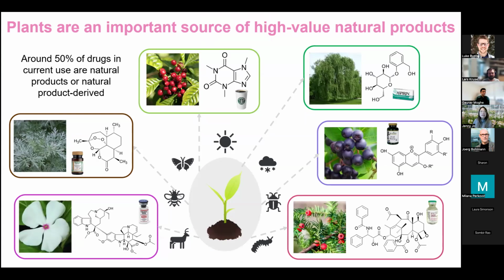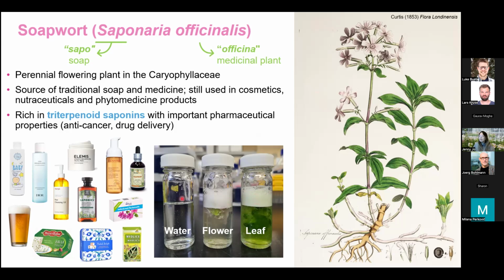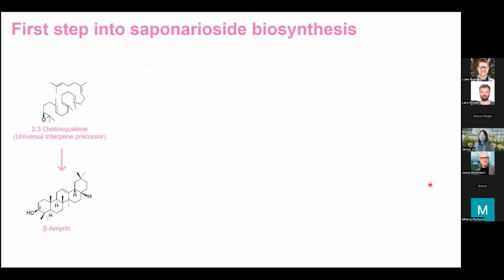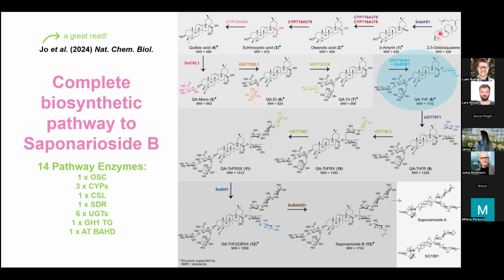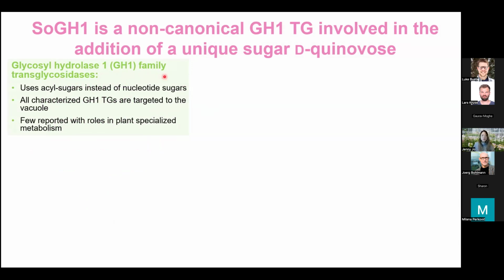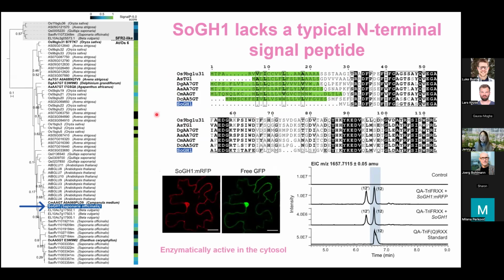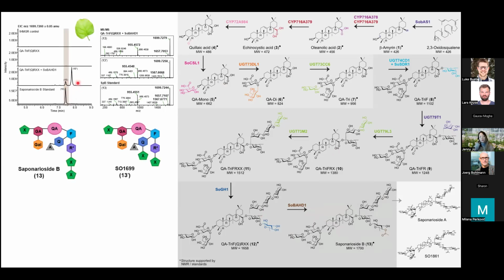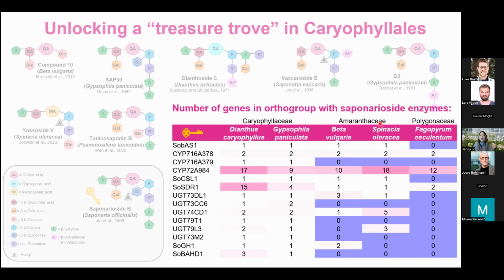Seohyun (Jenny) Jo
Opening a treasure trove: Unlocking saponin biosynthesis in soapwort.